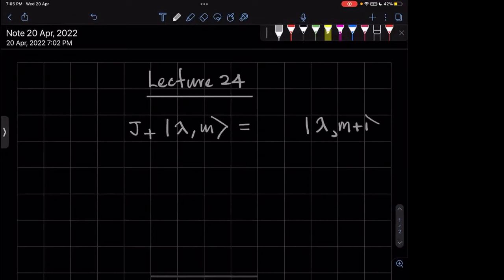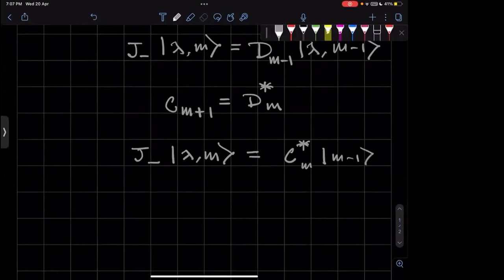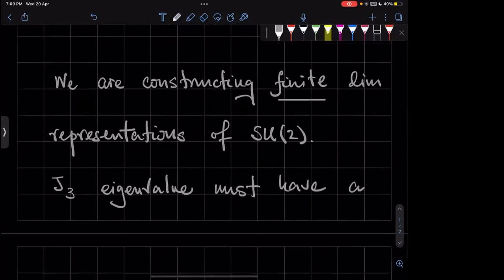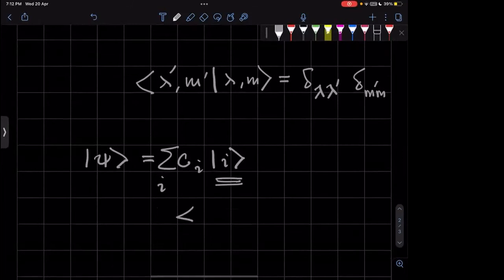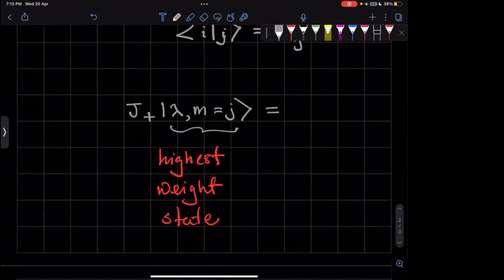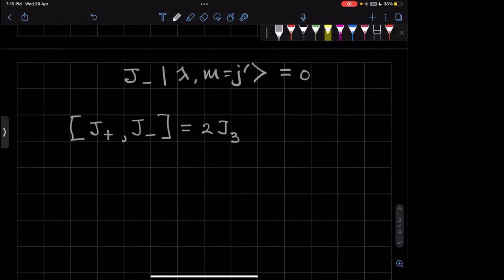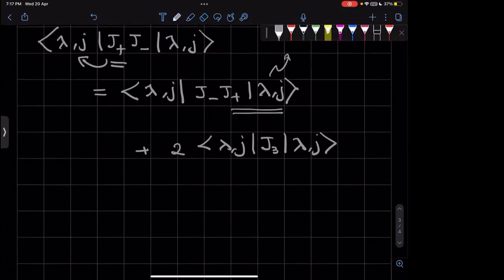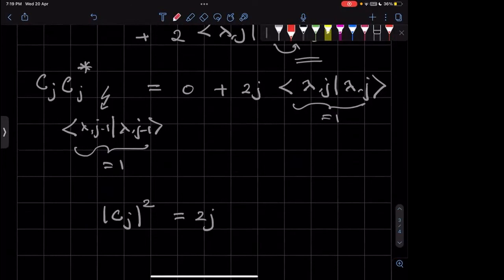Group Theory L24V1: Solving for the Proportionality Constants